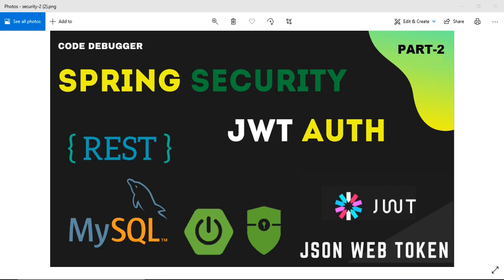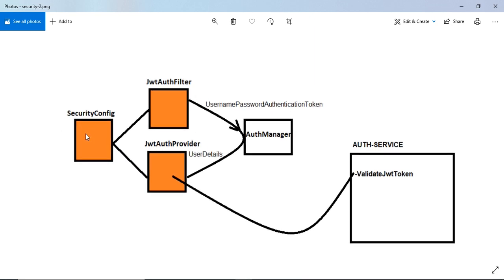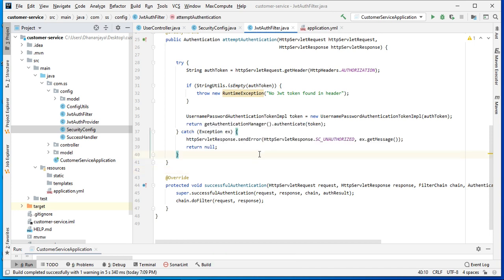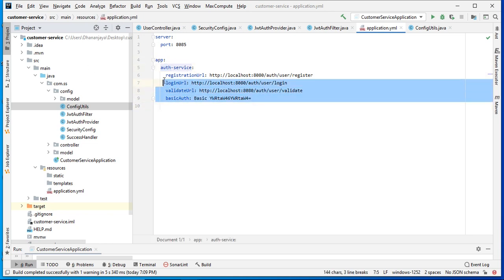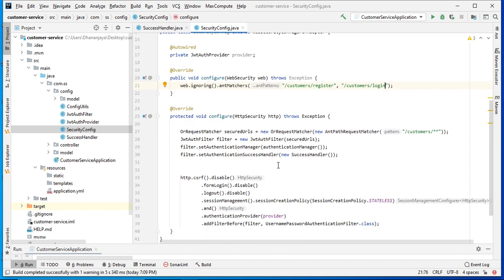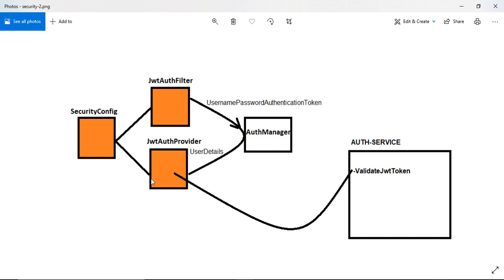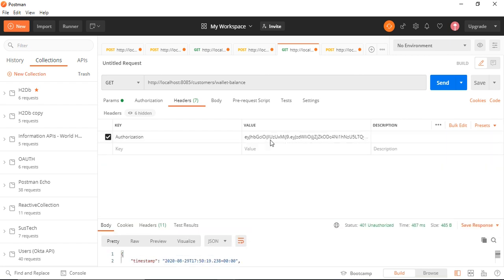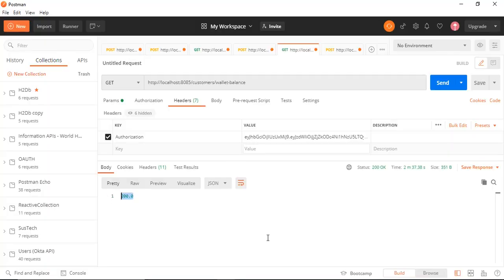Spring Security with JWT Auth Part-2 | Code Debugger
Spring Security with JWT Auth